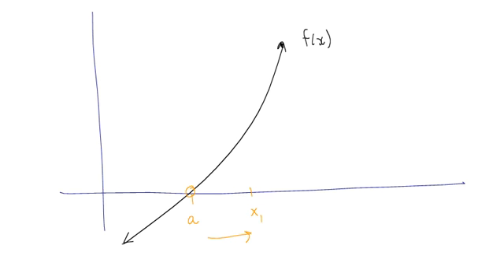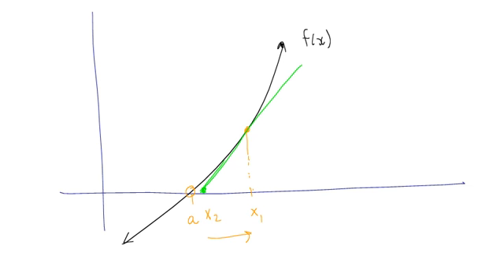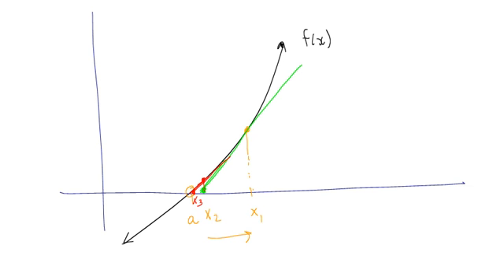Mathematics Calculus 12u7 4Introduction